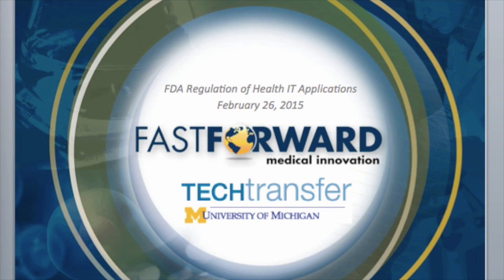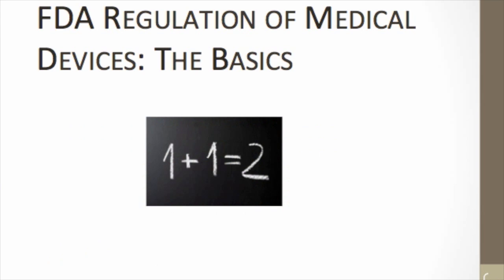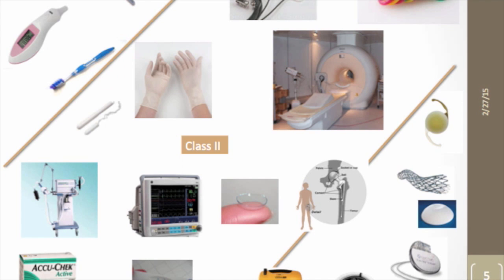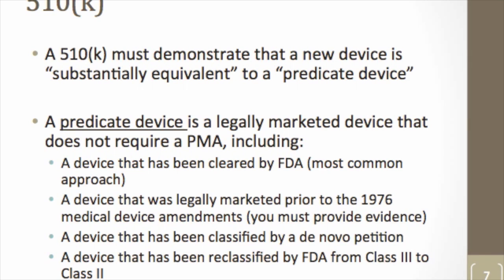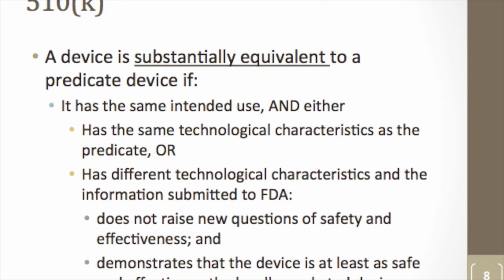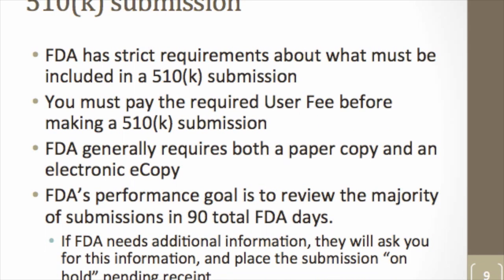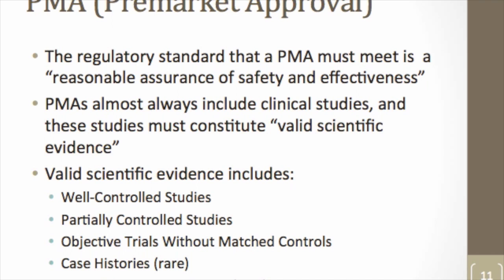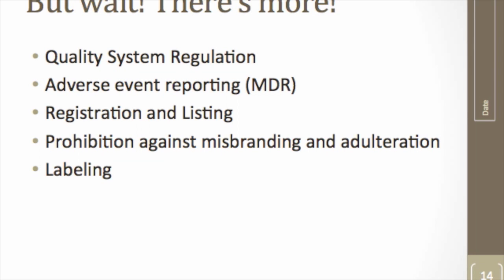FDA Regulation of Medical Devices (Part 1 of 3)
(Part 1 of 3) General overview of medical device regulation.